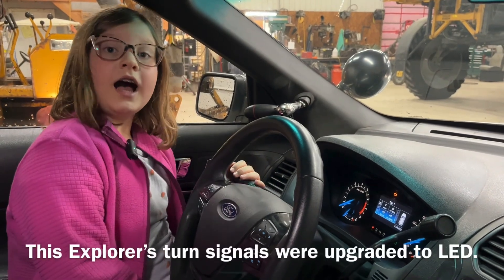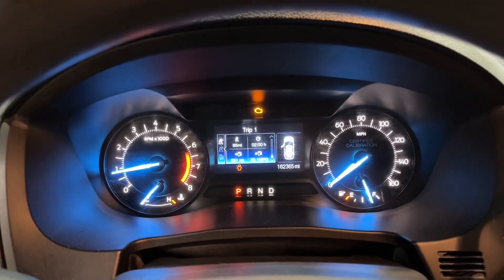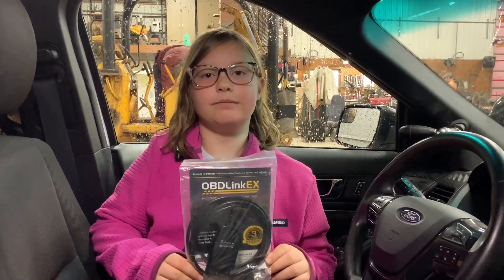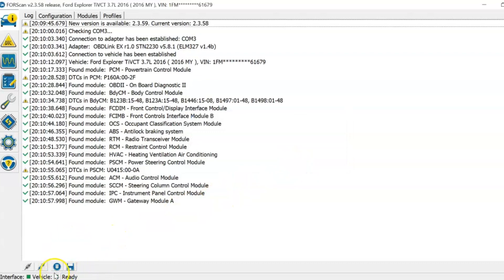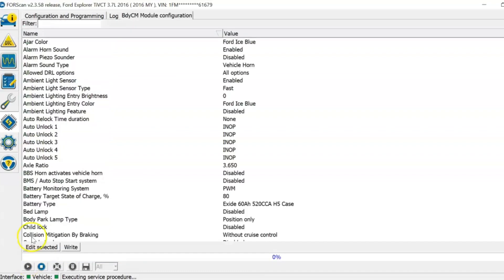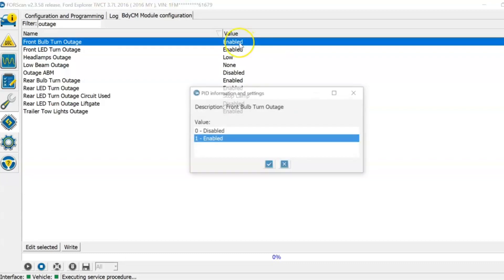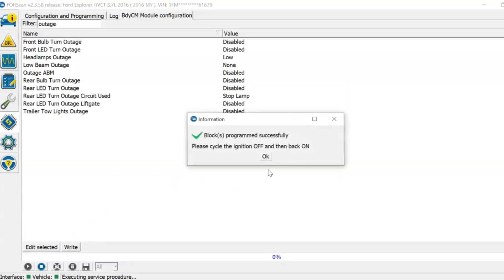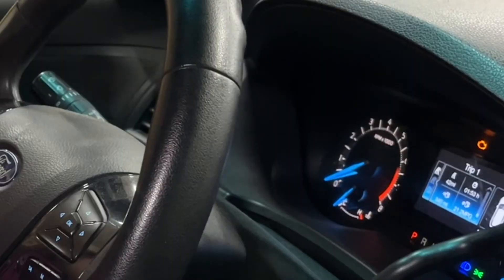Stop Hyperflash without Resistors (Ford & FORScan)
This is an education video showing how to disable hyperflash (the rapid flashing of your turn signal indicator light). This process works on Ford vehicles made after approximately the year 2010.

It is not necessary to drive or even start your vehicle to use this process. Definitely NEVER drive your vehicle while reprogramming it. This video demonstrates the safe process.

This process is simple enough that, as the video shows, with the supervision of an adult, a child can do it.

Tools required:
- a laptop PC
- recommended OBD PC adapter
- a copy of FORScan